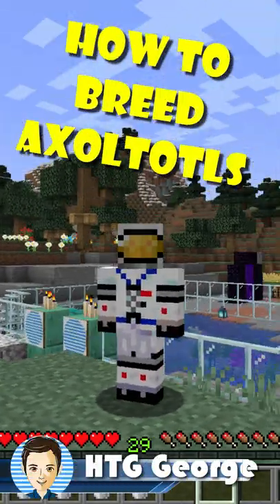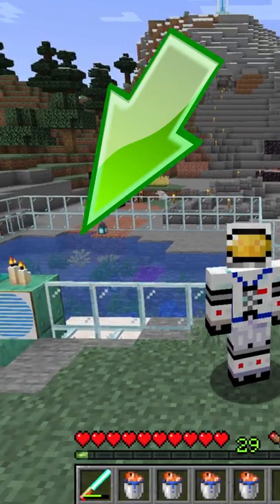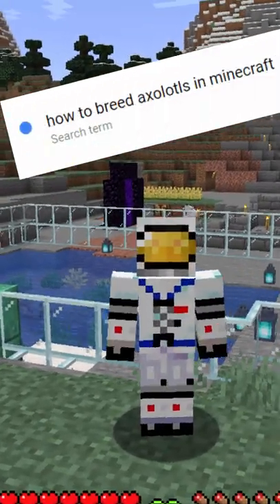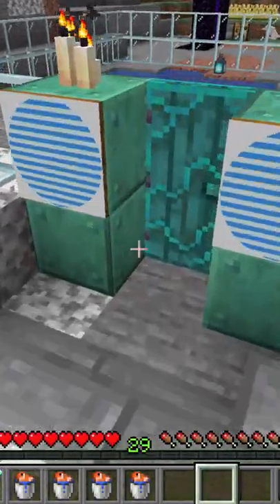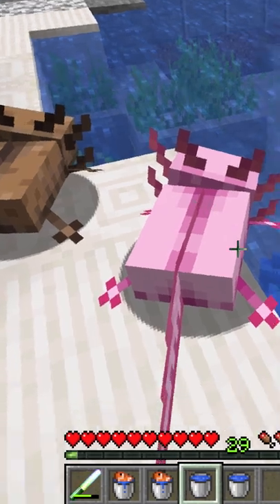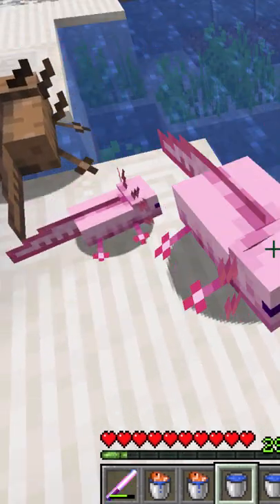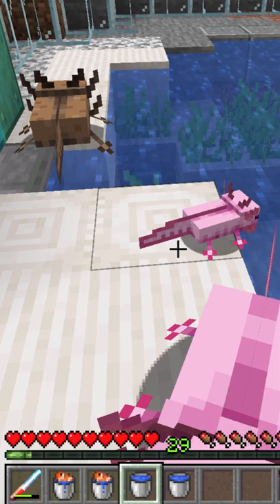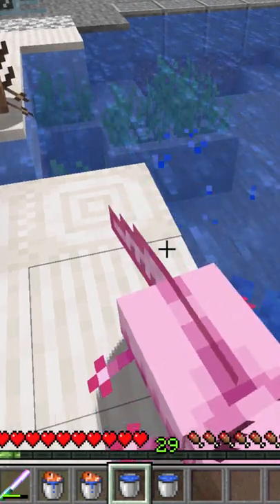Axolotls Dance! Breed Axolotls in Minecraft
Breed Axolotls in Minecraft

How to Breed Axolotls in Minecraft. Axolotls can make fun pets and you can breed them to get more once you have your first two. You will find Axolotls in Lush Caves and they can either be captured in a bucket or attached to a lead. To breed Axolotls you will also need two buckets of tropical fish.

00:00 How to Breed Axolotls in Minecraft
00:10 Axolotl Habitat
00:20 Breeding Axolotls
00:30 Baby Axolotl
00:51 Like Subscribe Support